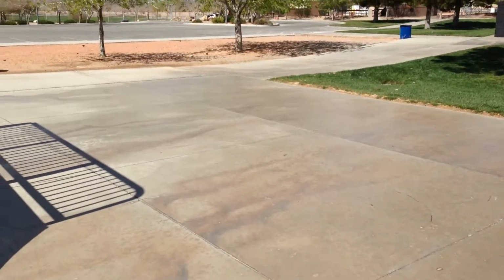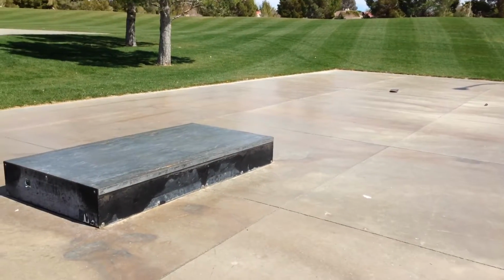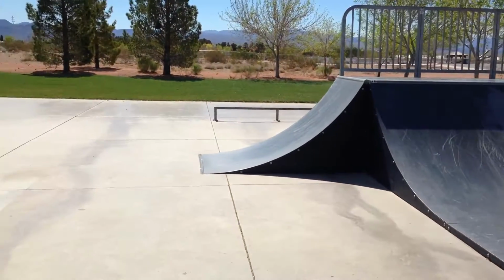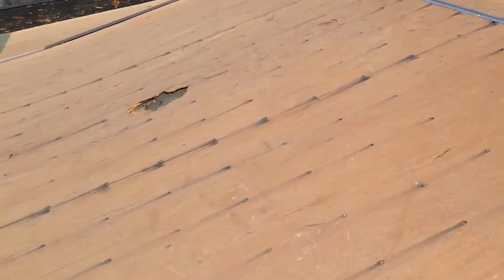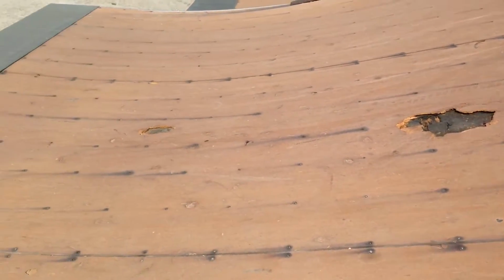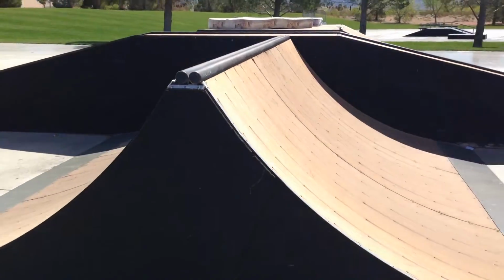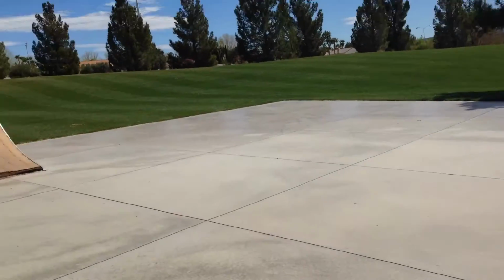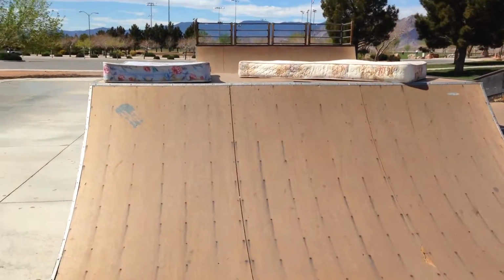Boulder city skatepark review, aka veterans memorial